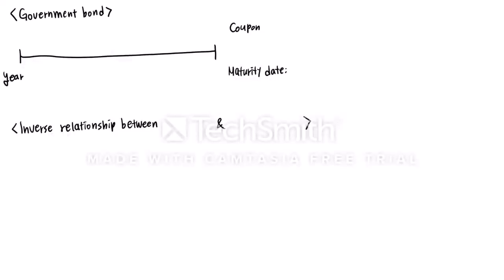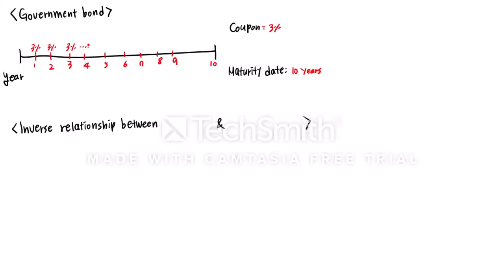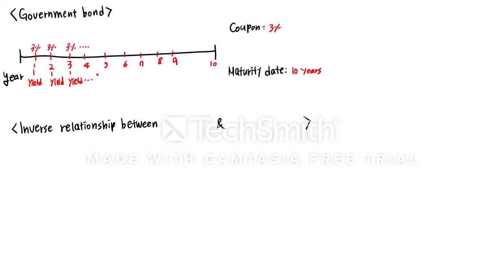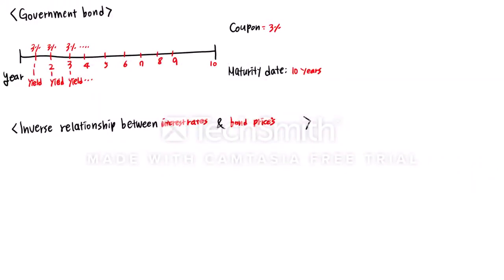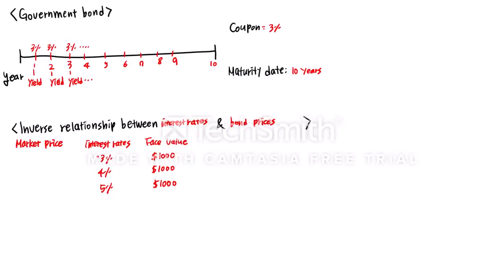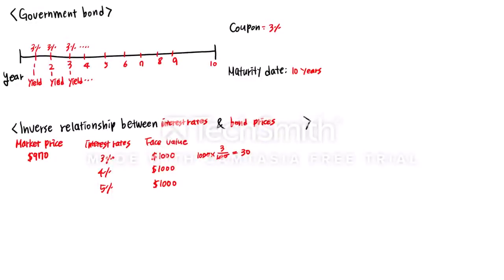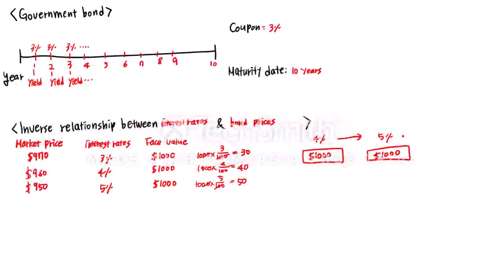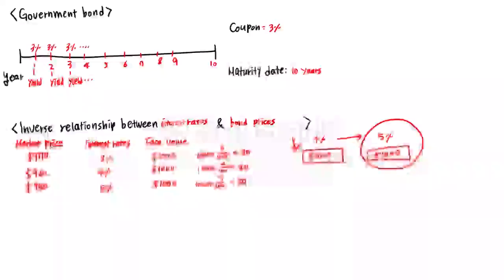[Economics, Business, and Finance symposium] 금리와 채권 가격의 반비례 관계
안녕하세요, 청심국제고등학교 경제 / 경영 / 금융 동아리 NENM 입니다. NENM의 학생들이 가지고 있는 지식들과 경제, 경영, 금융 지식들을 활용하여 재미있고 흥미로운 영상을 만들었으니, 부담없이 시청해주시길 바랍니다!! 이번 영상은 청심국제고등학교 2학년 허지유 학생에 의해 제작되었습니다.